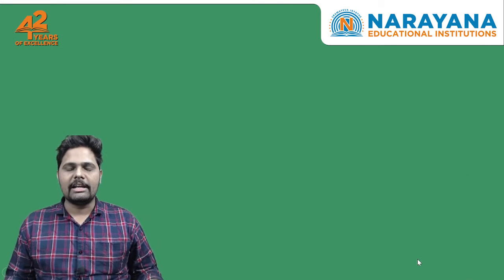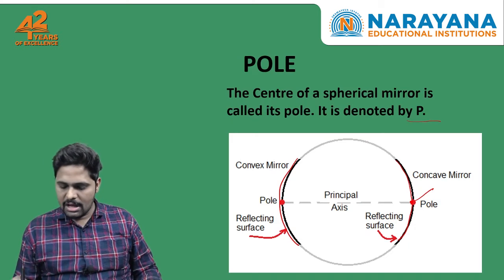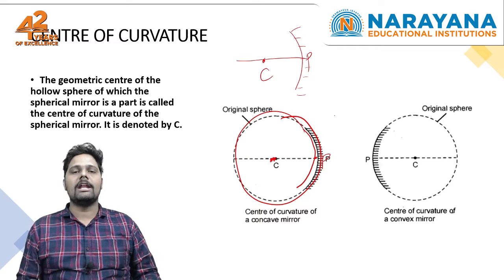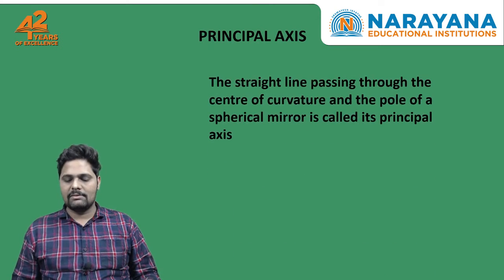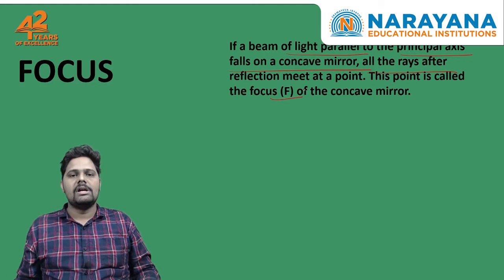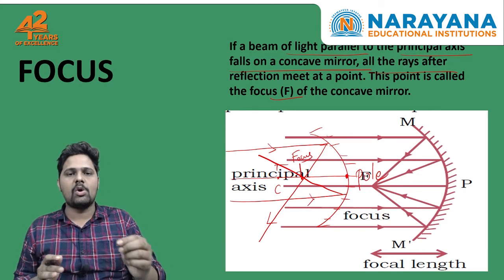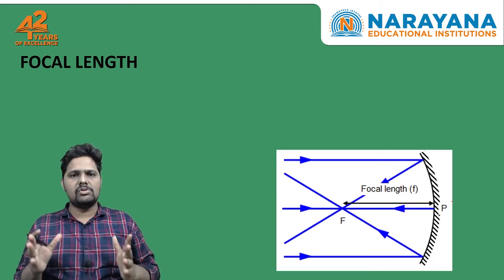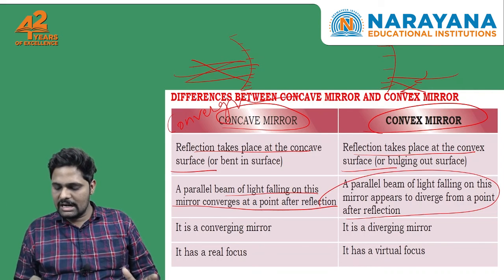Class 8 Physics- olympiad-Optics- Terminology related to spherical mirrors- Concave & Convex Mirrors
This video gives a micro lesson on Optics. Optics is the study of the properties, behaviour and propagation of light. You will also learn  the terms related to spherical mirrors - Concave & Convex Mirrors.